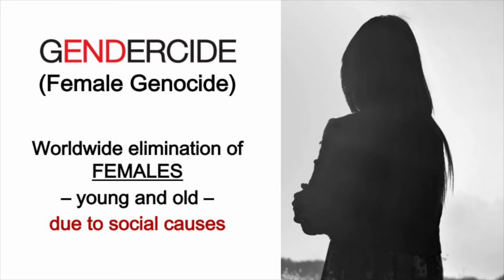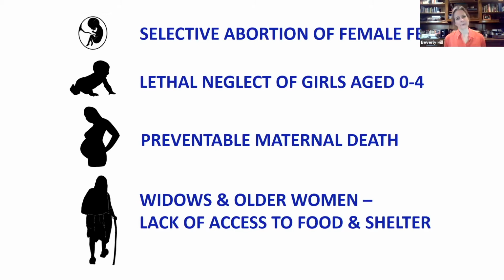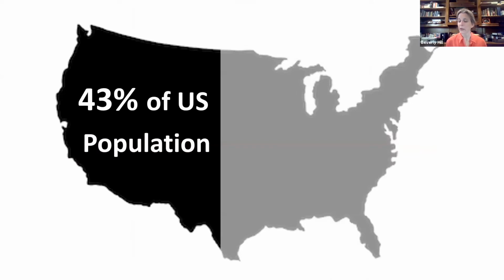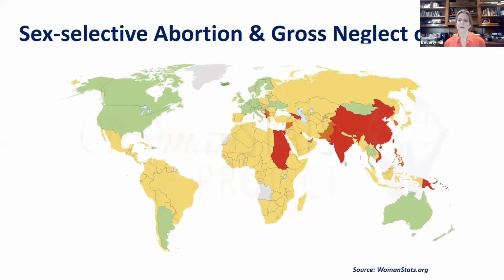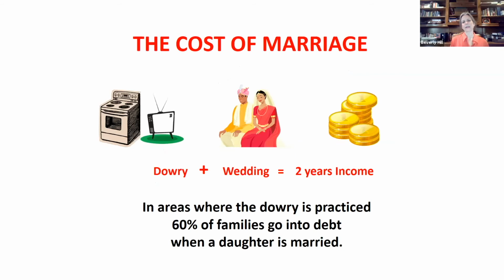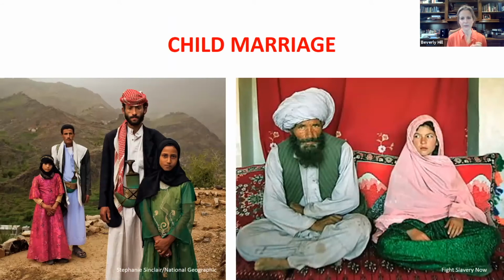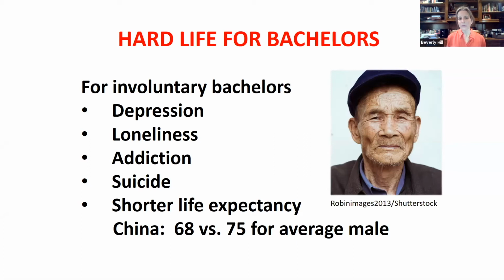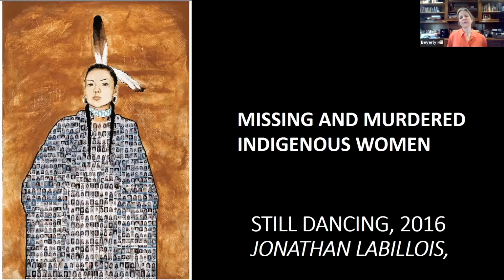Gendercide / Missing & Murdered Indigenous Women (MMIW)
Gendap Founder Beverly Hill explains gendercide.  She offers basic statistics   and discusses the causes and social consequences of gendercide as well as  the ineffectiveness of governments in addressing the problem.  She concludes with information about a form of gendercide seen in the US and Canada -- Missing and Murdered Indigenous Women (MMIW).